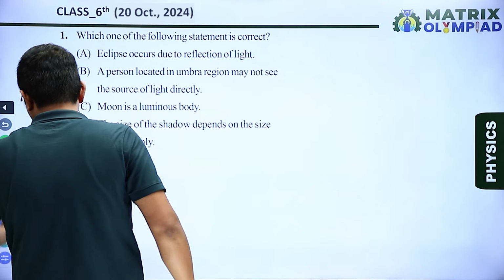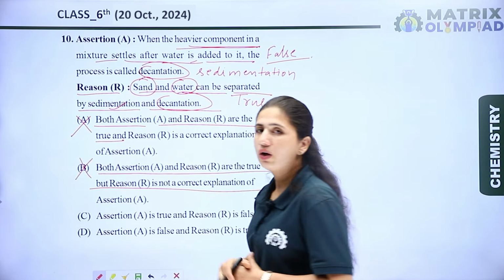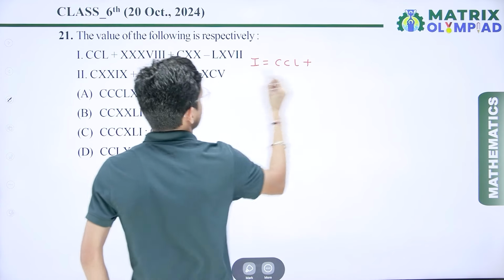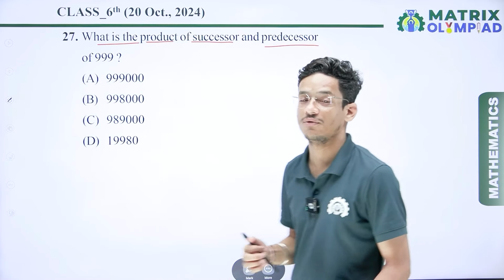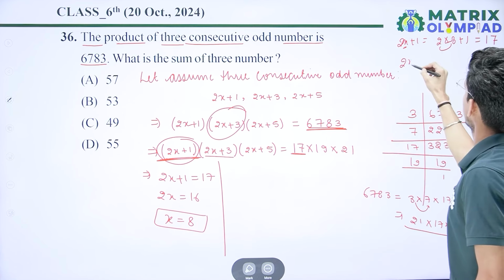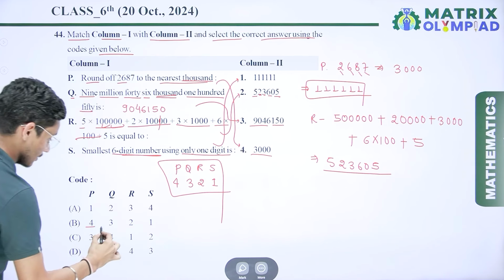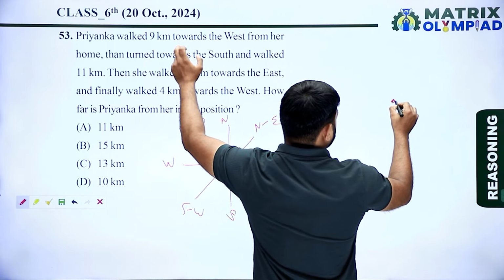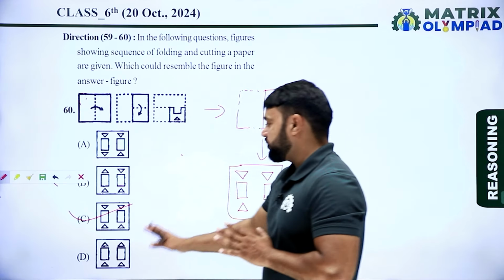Matrix Olympiad 2024 Stage 1 Class 6 Paper Solutions | 20 Oct Online Exam | Matrix Sikar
Matrix Olympiad 2024 Stage 1 Class 6 Paper Solutions | 20 Oct Online Exam | Matrix Sikar @matrixacademysikar

Welcome to Matrix Olympiad 2024 Class 6th Paper Solutions of the Stage -1 online exam conducted on 20 Oct. 2024! | Matrix Sikar

Welcome to the detailed Matrix Olympiad 2024 Stage-1 Class 6th Paper Solutions! In this video, we provide comprehensive answers and explanations for the Class 6th paper conducted on 20th October 2024. Whether you're preparing for Stage-2 or revising the concepts, this video will help you excel in your Olympiad journey.

🎯 What You'll Learn in This Video:

✅ Step-by-step solutions for Class 6th Matrix Olympiad 2024 Stage-1.
✅ Expert tips and tricks to solve challenging questions.
✅ Insights into key topics and concepts tested in the exam.
✅ Strategies to prepare for Matrix Olympiad 2024 Stage-2.

🎯 You can find this video on Matrix Sikar YouTube Channel using the following terms: